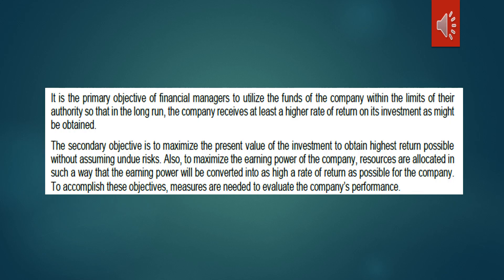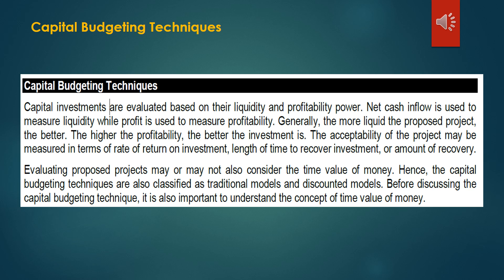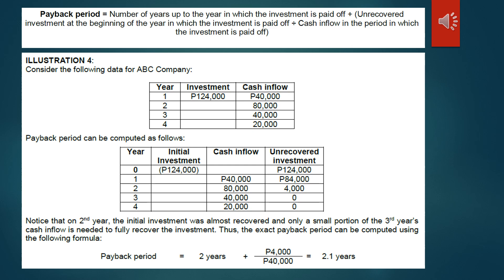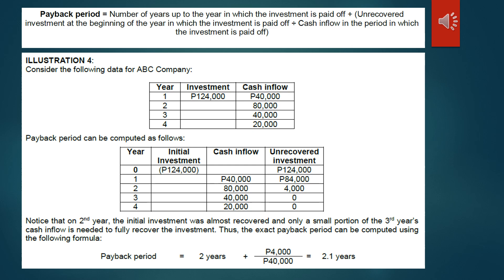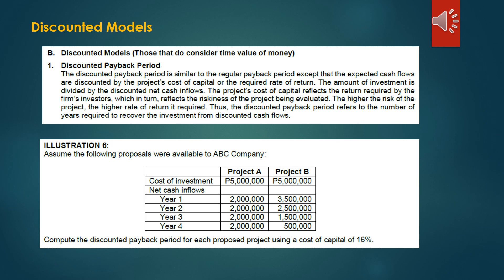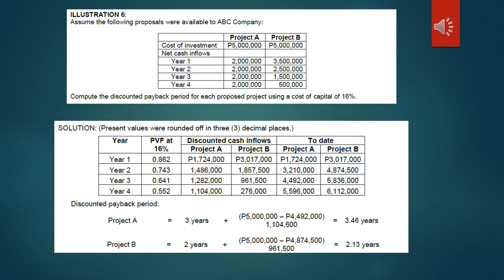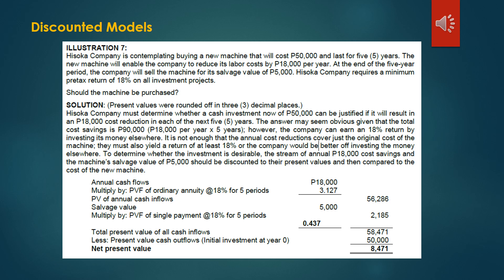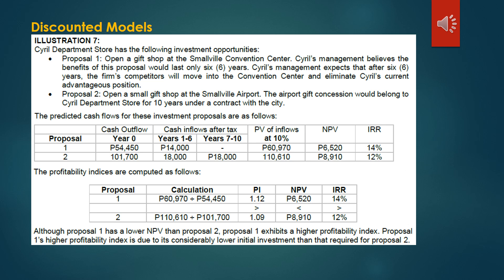Capital Budgeting - Capital Budgeting Techniques